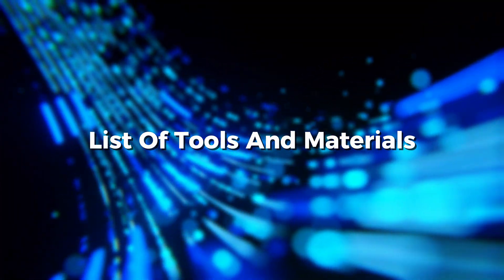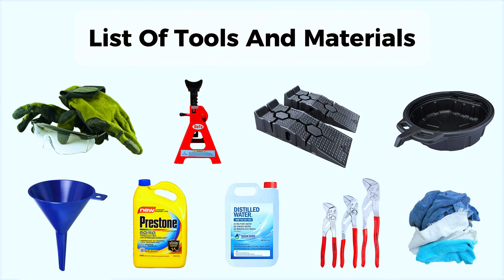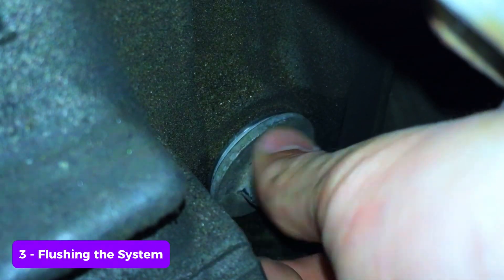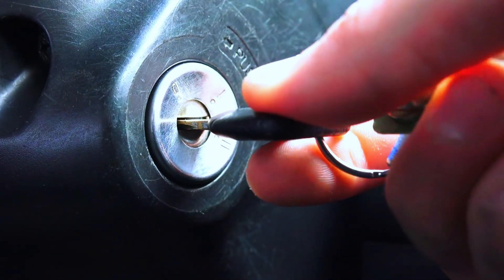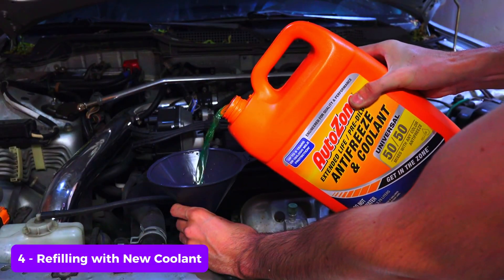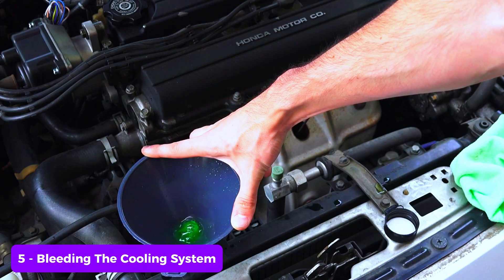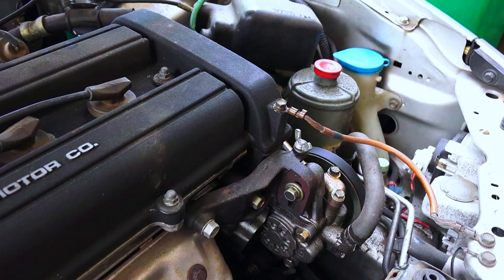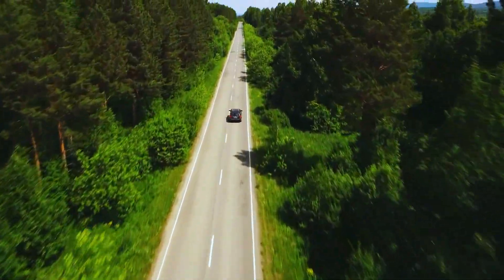How to Change Engine Coolant | Step-by-Step Guide@FourWheelsEmpire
How to Change Engine Coolant | Step-by-Step Guide

Description:
Welcome to our DIY car maintenance channel! In today's video, we'll guide you step-by-step on how to change your engine coolant. Regularly changing your coolant is essential for keeping your engine running smoothly and preventing overheating. Whether you're a seasoned car enthusiast or a beginner, our detailed instructions will make the process easy and hassle-free.

1️⃣ ANCEL AD310
2️⃣ Autel AutoLink AL319
3️⃣ MOTOPOWER MP69033
4️⃣ Autophix 3210
5️⃣ Veepeak Mini Bluetooth
6️⃣ Innova 3040RS
7️⃣ Launch Creader 3001
8️⃣ Autel MaxiLink ML619
9️⃣ VDIAGTOOL VD10 Enhanced

🔧 Tools & Materials Needed:
Coolant/Antifreeze (check your owner's manual for the right type)
Drain pan
Funnel
Socket wrench set
Pliers
Protective gloves and goggles
Distilled water (optional, if needed for dilution)

📋 Step-by-Step Instructions:
Preparation:
Park your car on a level surface and allow the engine to cool completely.
Open the hood and locate the coolant reservoir and radiator cap.
Draining the Old Coolant:
Place the drain pan under the radiator drain plug.
Carefully loosen the drain plug and let the old coolant flow into the pan.
Remove the radiator cap to allow complete drainage.
Flushing the System (Optional):
If needed, flush the cooling system with distilled water to remove any remaining residue.
Run the engine with the heater on for a few minutes, then drain the water completely.
Adding New Coolant:
Mix the coolant with distilled water if required (check the instructions on the coolant container).
Using a funnel, pour the new coolant into the radiator until it's full.
Fill the coolant reservoir to the recommended level.
Bleeding the System:
Start the engine and let it run with the radiator cap off.
Watch for air bubbles to escape, indicating that the system is being bled of air pockets.
Once the bubbles stop, replace the radiator cap.
Final Checks:
Check the coolant level in the reservoir after the engine has run for a few minutes.
Top off the coolant if necessary and ensure there are no leaks.

📌 Tips:
Always use the coolant type specified in your vehicle’s manual.
Dispose of old coolant properly by taking it to a recycling center or auto parts store.
Wear protective gloves and goggles to avoid contact with the coolant.

Have any questions or suggestions? Drop them in the comments below!